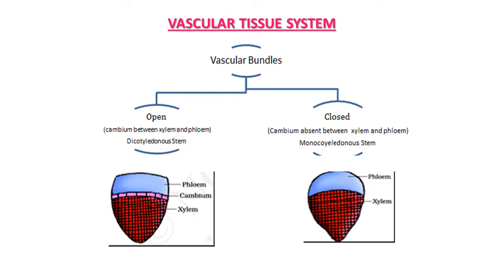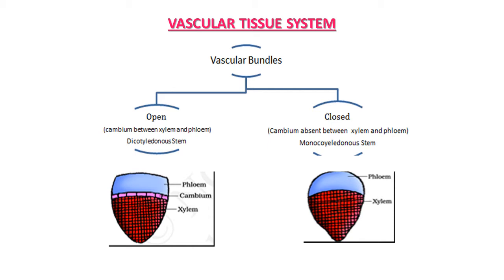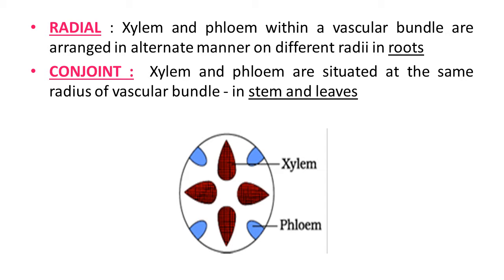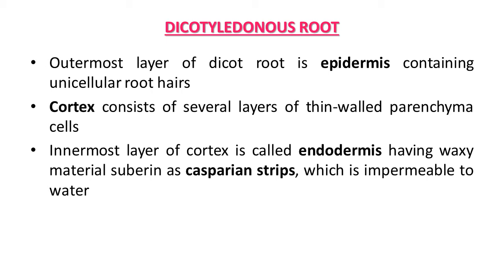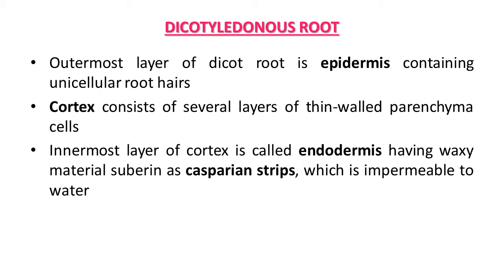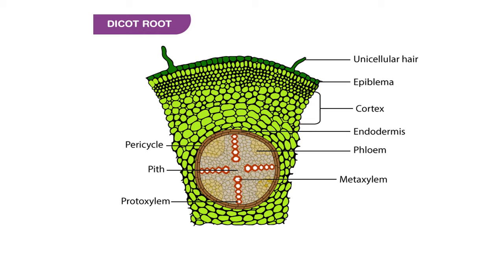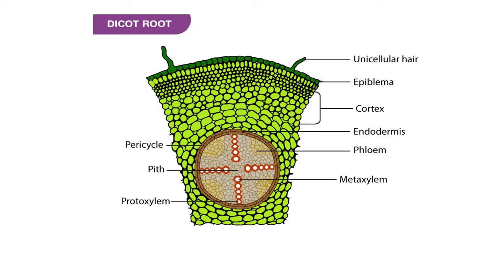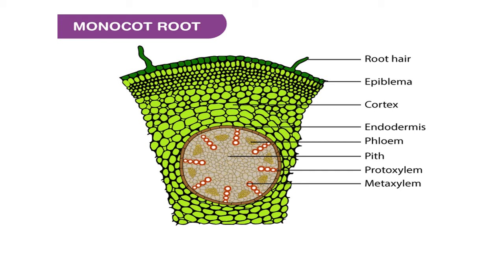BIOLOGY STD-11 (ENG MED) CH -6 (PART - 2) LEC- 23 BY C J GAJARIA